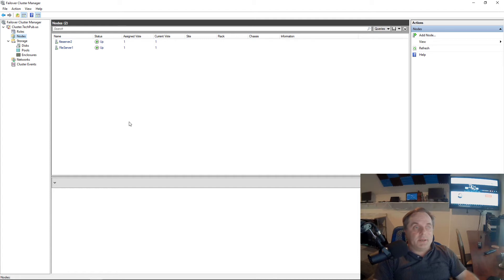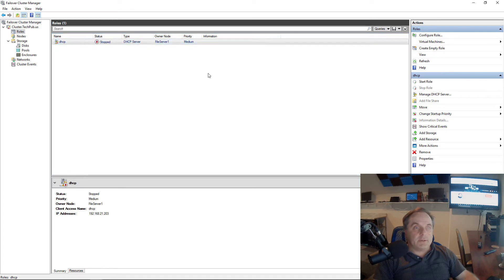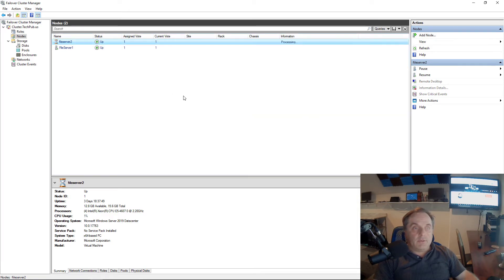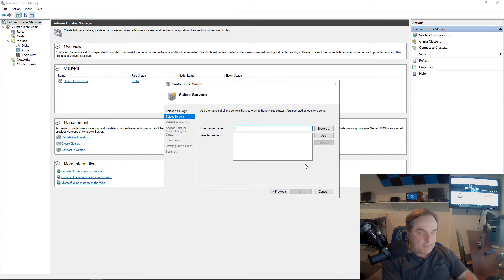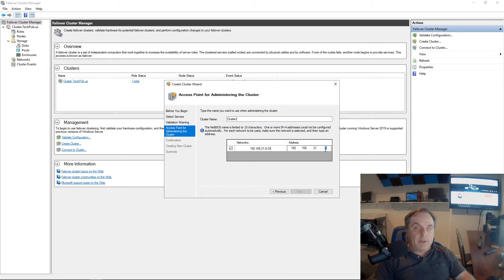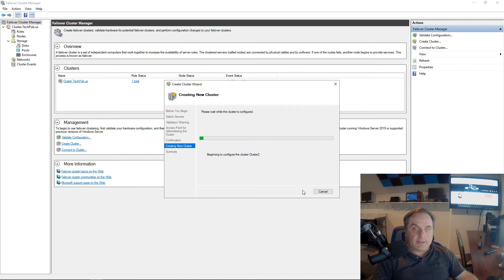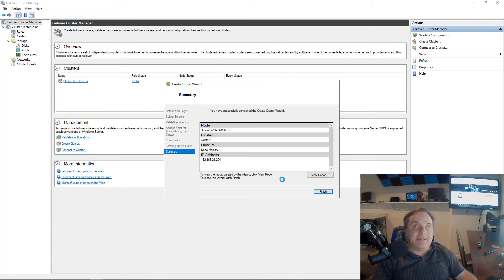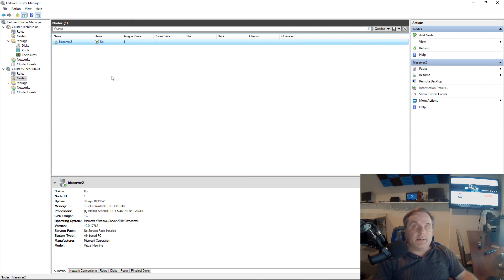How to create a second cluster in Windows 2019 Failover Cluster Manager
Professor Robert McMillen shows you how to create a second cluster in Windows 2019 Failover Cluster Manager.